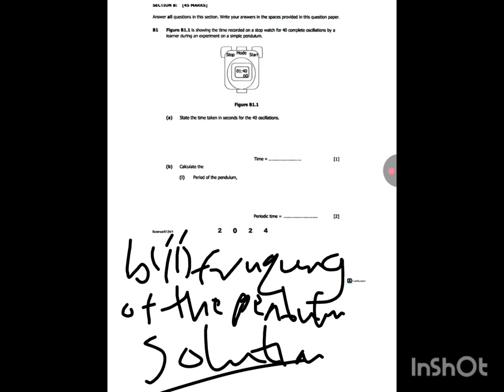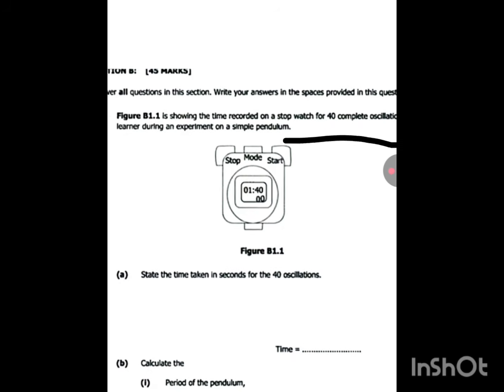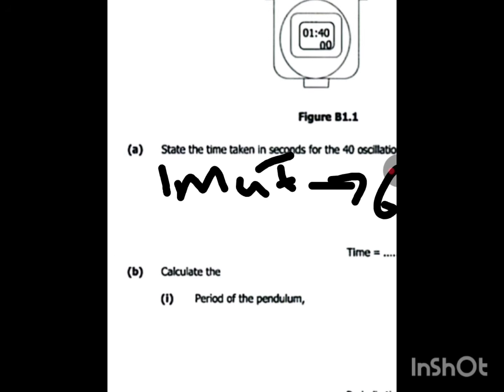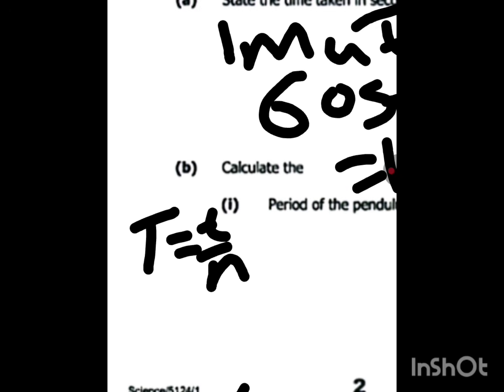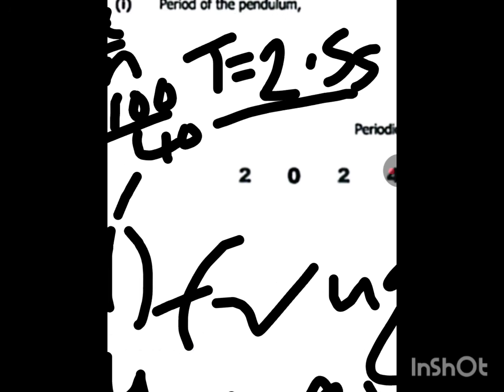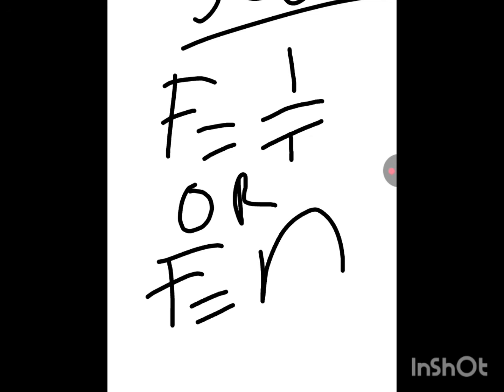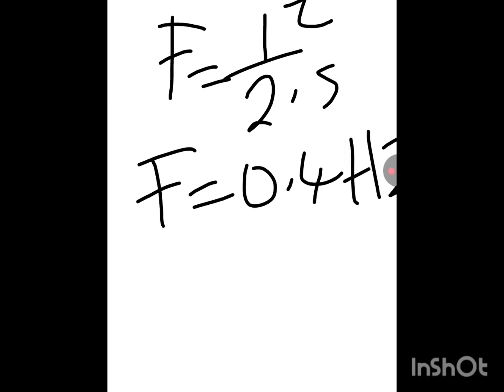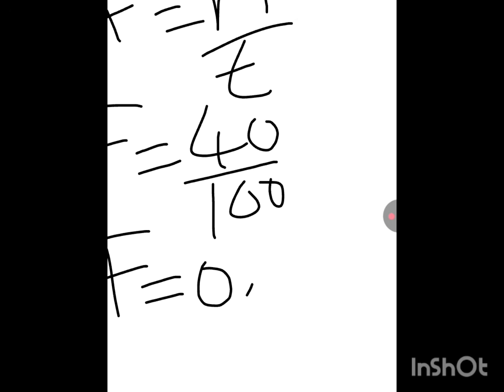2024 science paper one revision under simple pendulum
you will pass your examination with flying colours